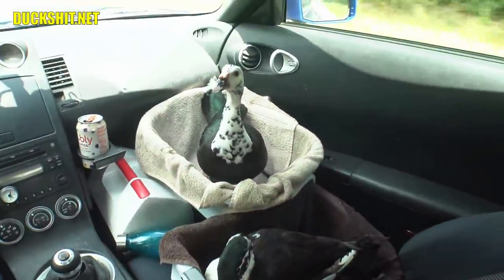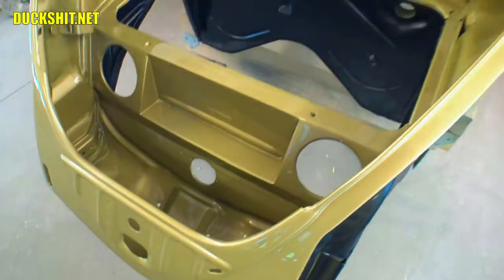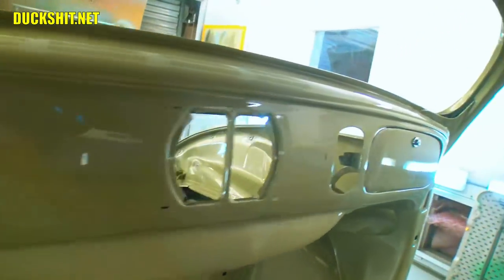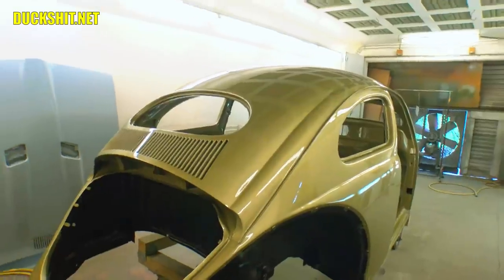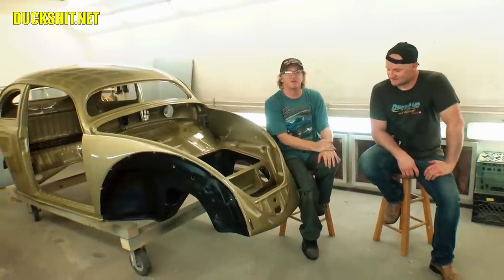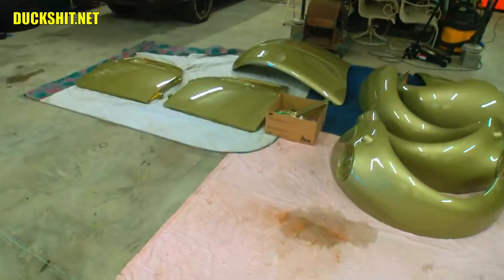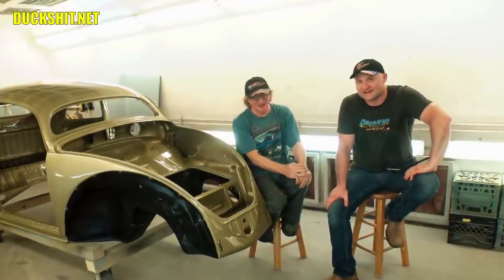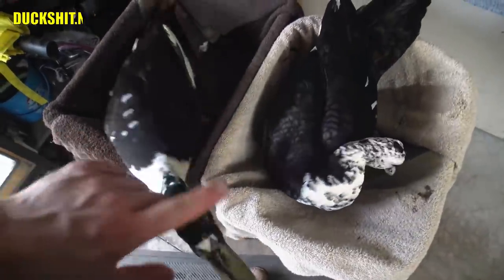COLOR CONTEST WINNER! - ROTTEN OLD CHOP TOP 1956 VW BEETLE - 157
Time to announce the contest winner! Who guessed Eleanore's color most accurately?

I took a trip down to Cocoa, FL to Classic Car Creations to see Earl and Eleanore, my 1956 Chop Top Oval Window VW Beetle.  Eleanore is absolutely beautiful!

▶ How is Eleanore NOT going to go home?
▶ So what color is Eleanore?
▶ Who is the color guess winner?
▶ Why did it take so long?
▶ Krash layed an egg!

Thanks Earl of Classic Car Creations in Cocoa, FL!